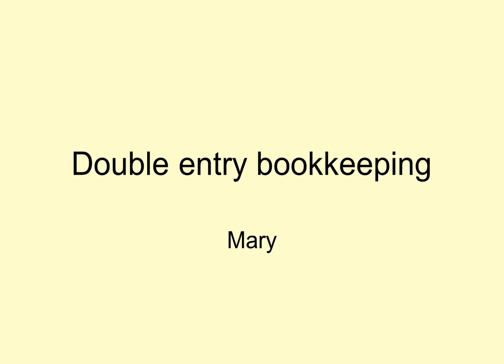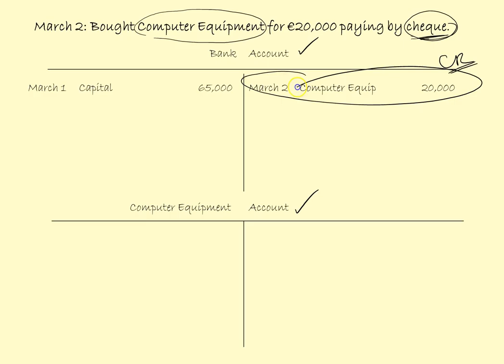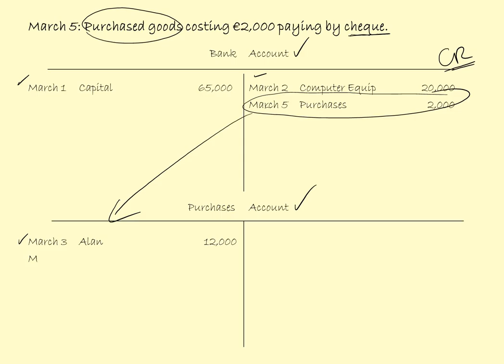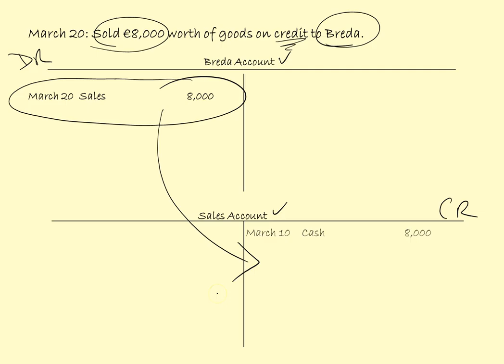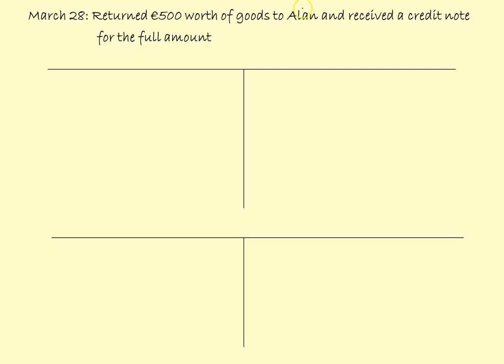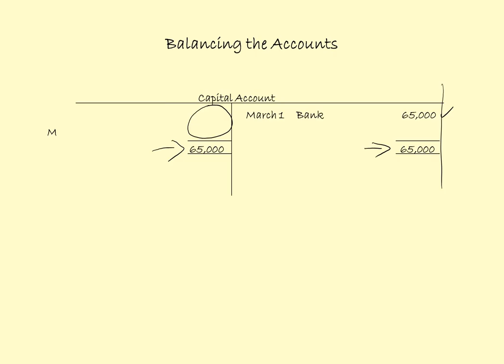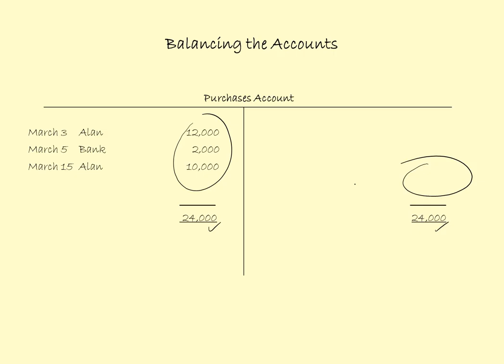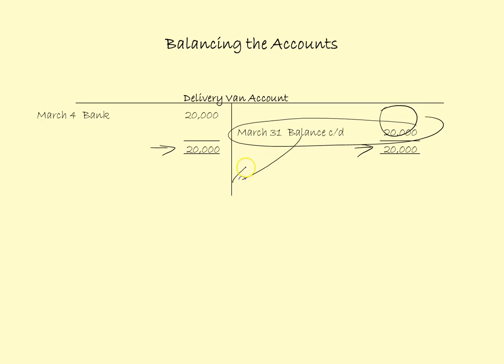Double entry Bookkeeping Example - Mary